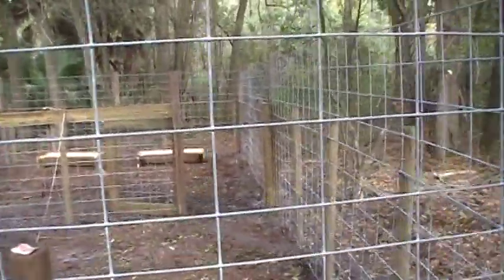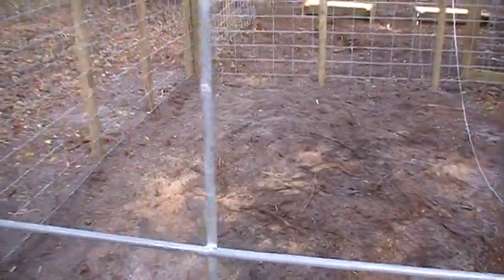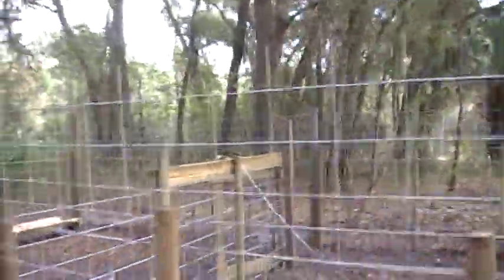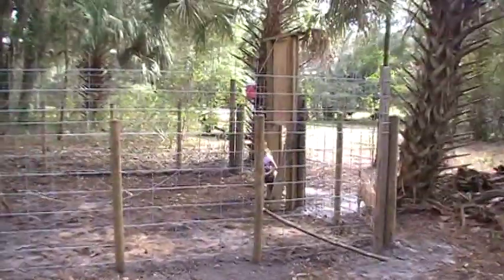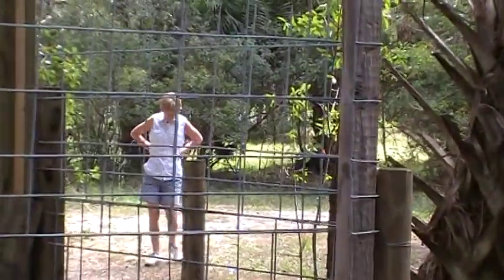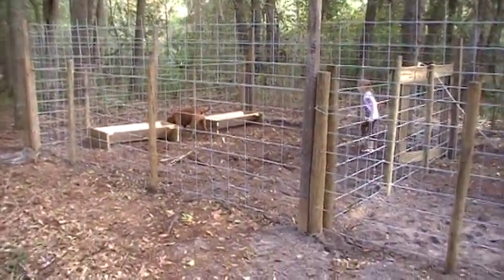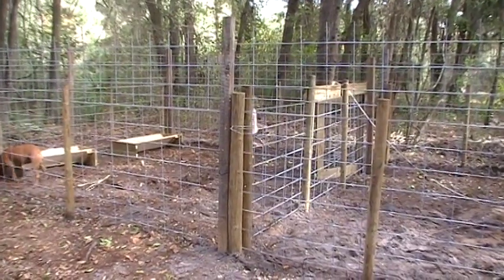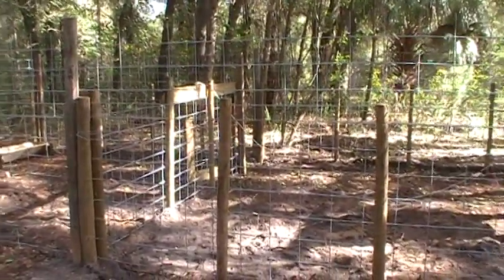MOV05D The "Stumpless" Hog Pen/Trap!!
The "new, revised model" of our hog pen. No Stump to jump out from, and higher panels. They'd have to be McGuyver to get out now!

or link to us from the Canada Free Press